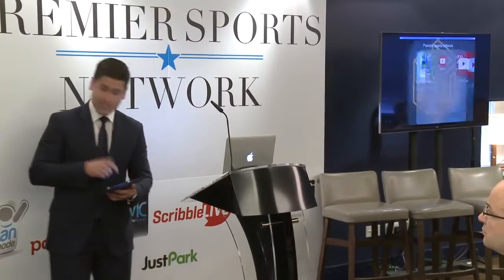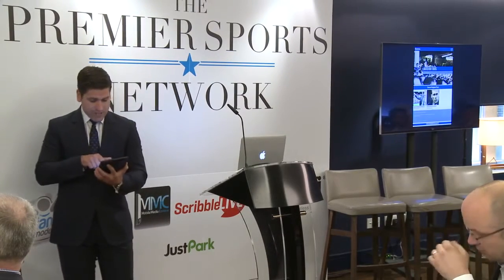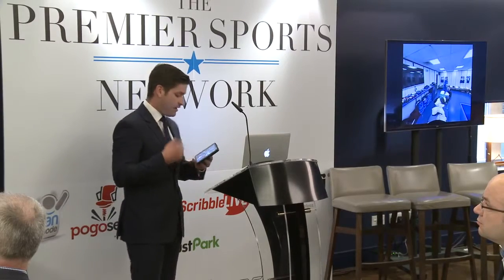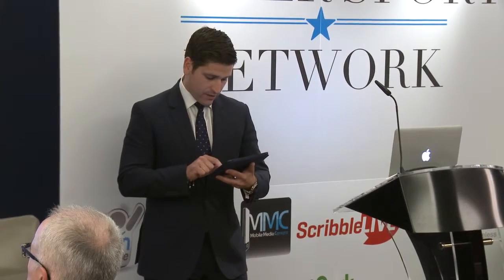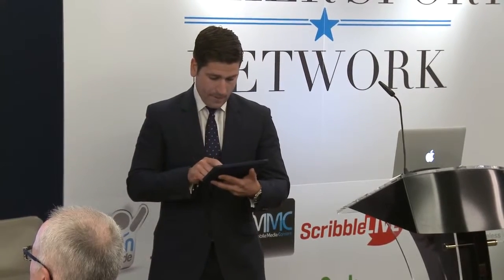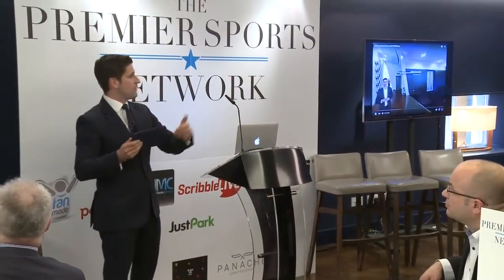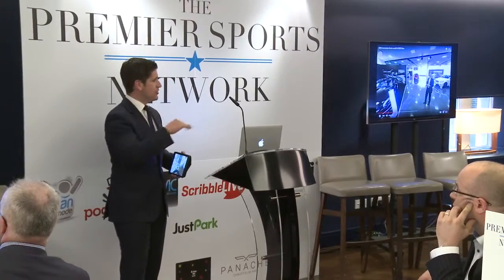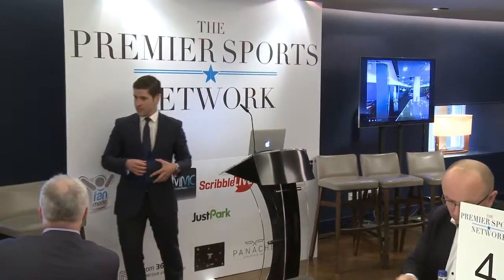Premier Sports Network Room 360i presentation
Join Kris Lawton as he presents room 360i and their panoramic video services to stadium tours at the Premier Sports Network inaugural event